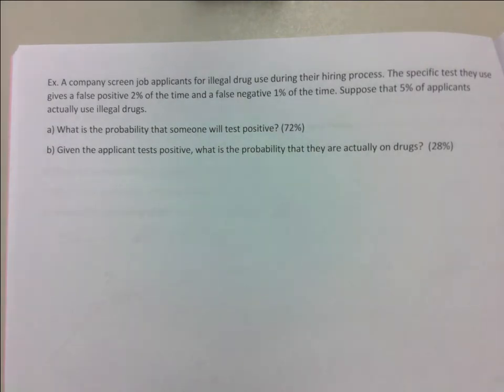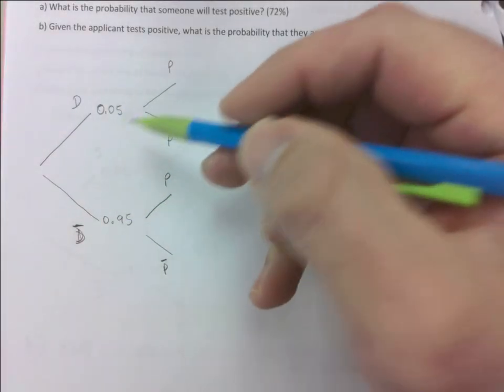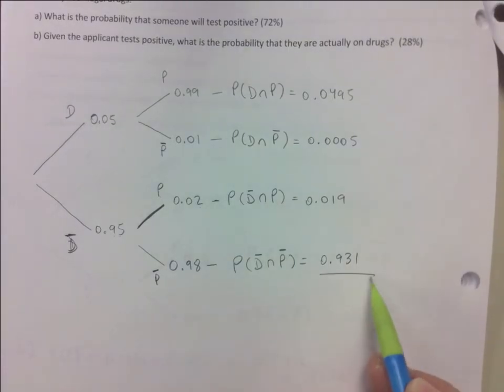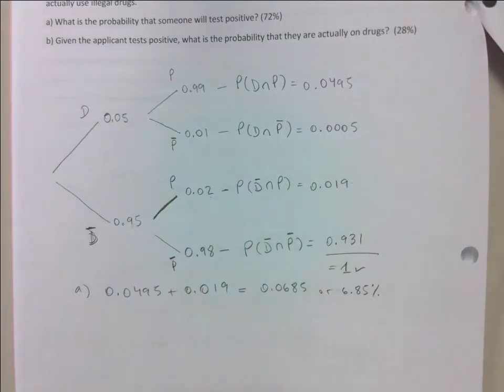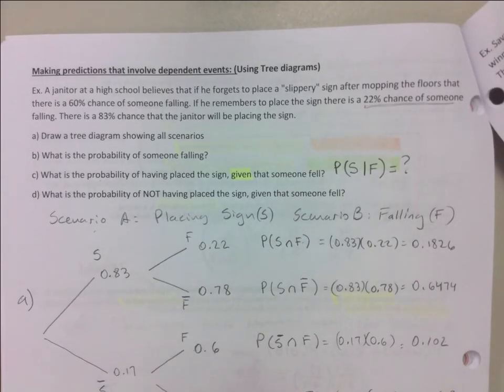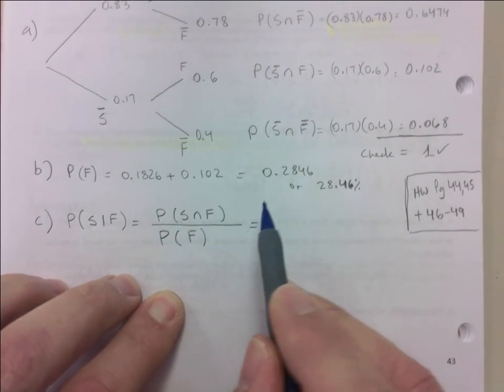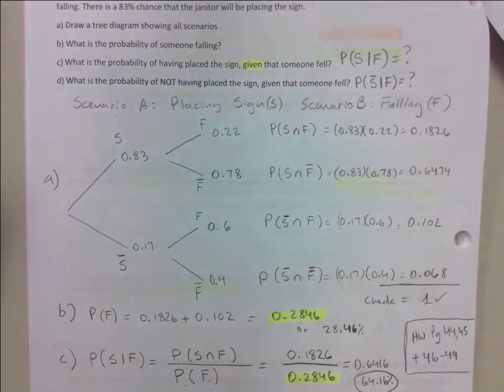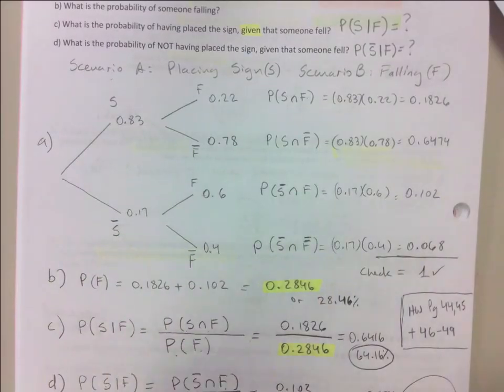CH 5 CONDITIONAL PROBABILITY, DEPENDENT EVENTS, TREE DIAGRAMS, PROB OF AN EVENT GIVEN PREVIOUS EVENT